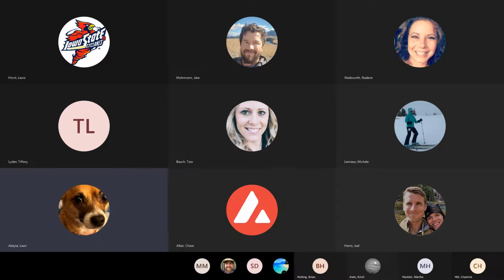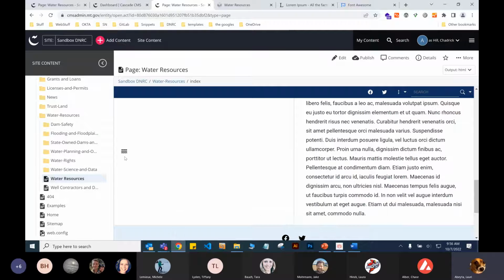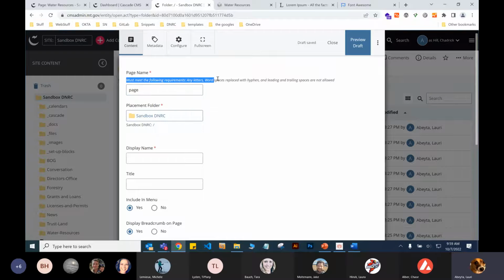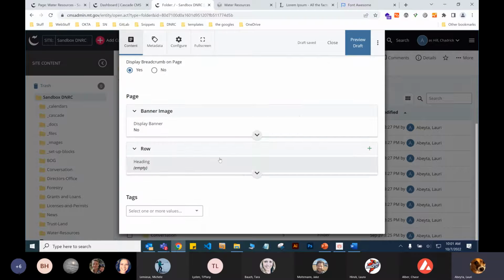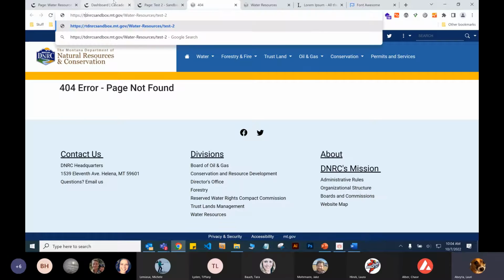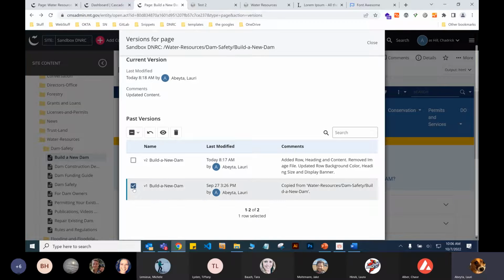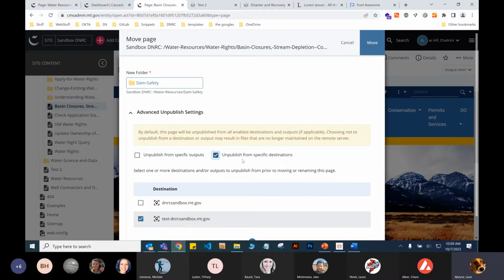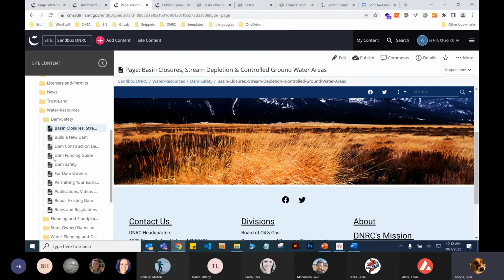DNRC Website Training WRD 20221007